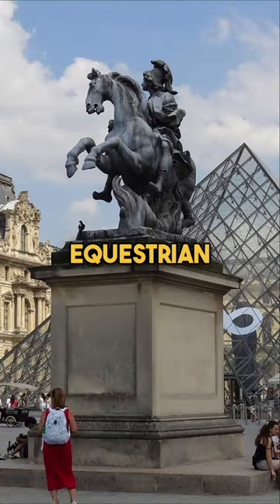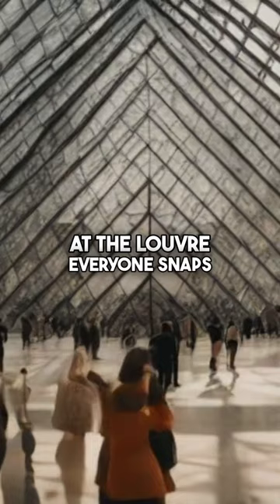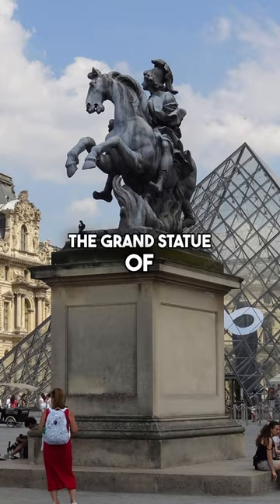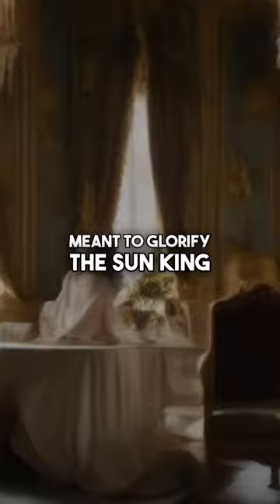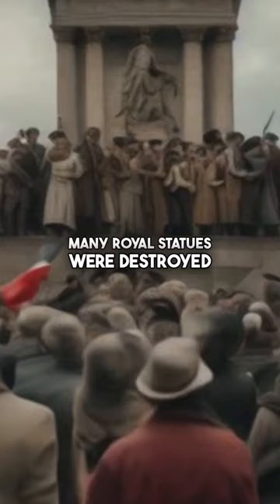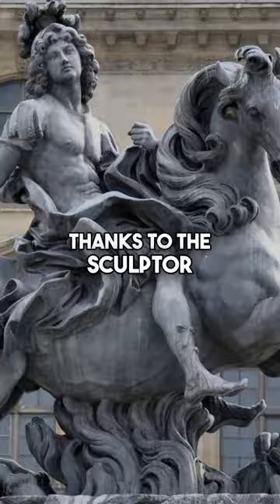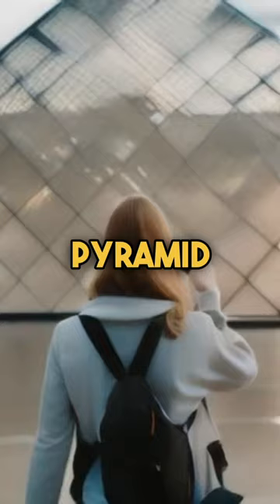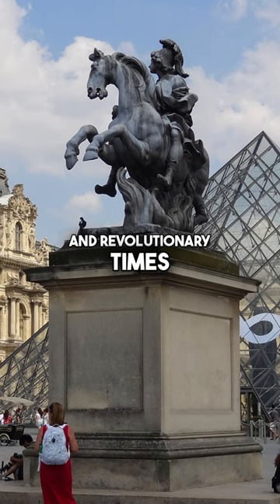The Royal Marble Saga: Unveiling the Mystery of Louvre’s Louis XIV Ststue”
Unearth the royal secrets behind the Equestrian Statue of Louis XIV at the Louvre in this enthralling narrative! 🎨🏰 Once envisioned by the Italian maestro Bernini to glorify the Sun King, this statue has danced through the turbulent times of the French Revolution and emerged with a Roman disguise, thanks to the sculptor François Girardon. 🐎🎭 From a majestic monarch to a heroic figure from Roman lore, the statue narrates a story rich with royal whims, artistic strokes, and historical turns. 🖌️🕰️ Join us as we trot back in time, exploring the whimsical journey of this royal marble saga, blending the essence of 17th-century artistry with revolutionary fervor. 🔍✨